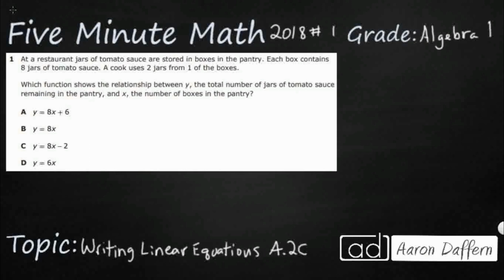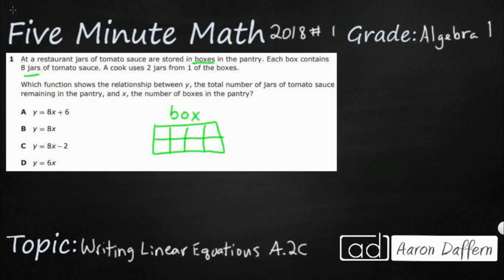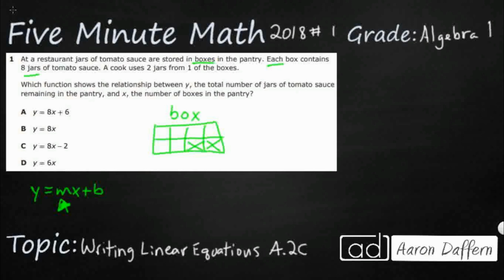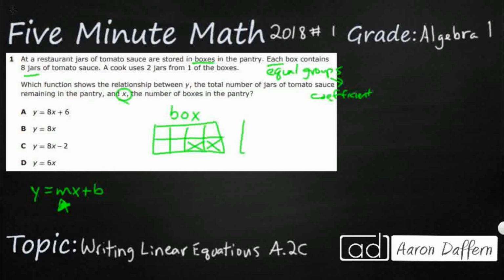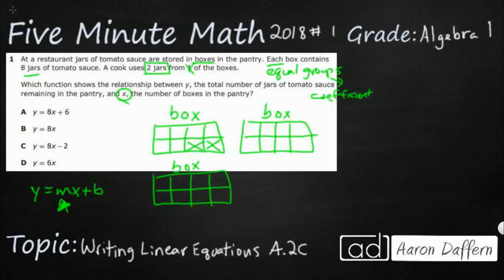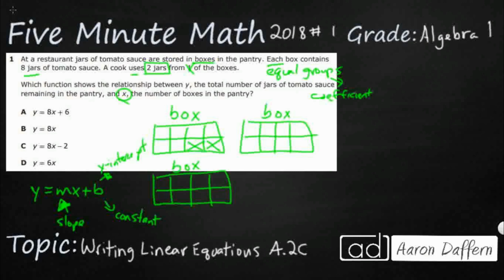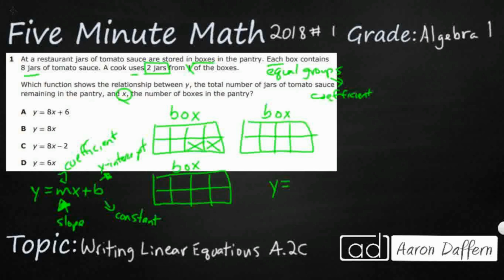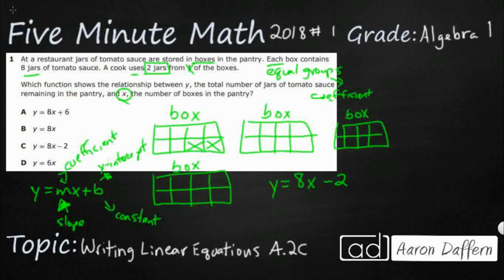Algebra 1 STAAR Practice Writing Linear Equations (A.2C - #5)